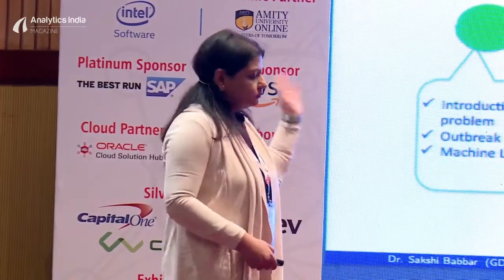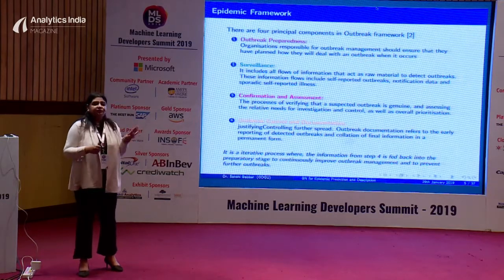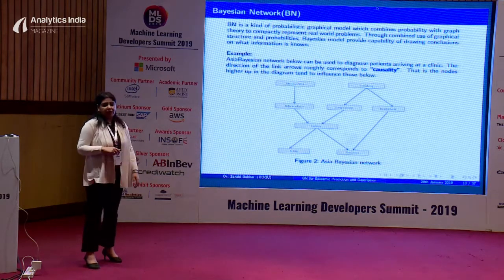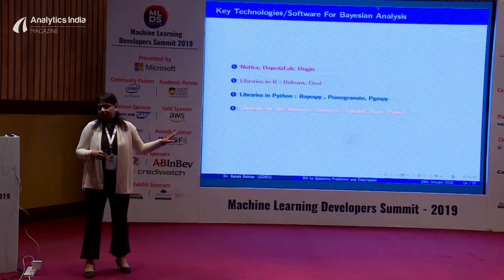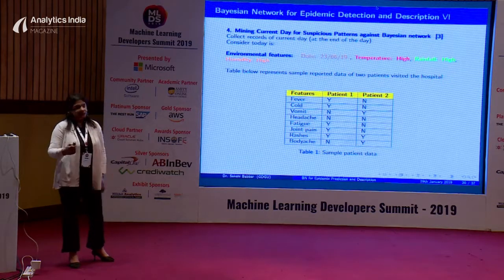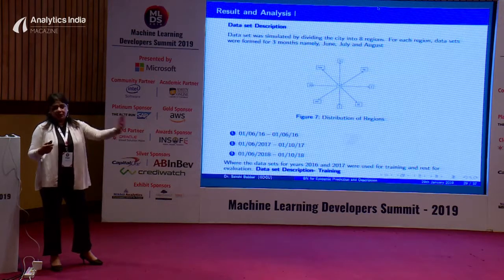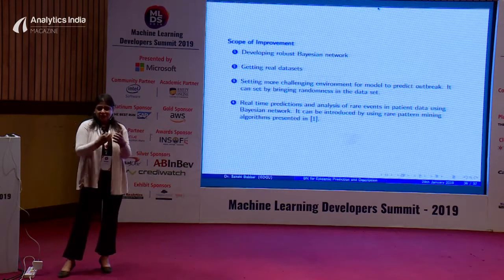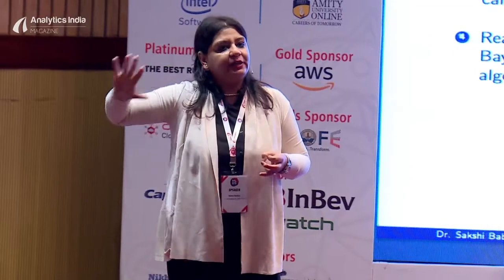Sakshi Babbar, COT faculty at MLDS 2019 by Analytics India Magazine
Dr. Sakshi Babbar talks about ""Bayesian Network for epidemic prediction and description." She is a faculty for Machine Learning. She specializes in computer science and engineering and is a true standout in the field and has a great understanding of the program.

We were academic partners for Machine Learning Developers Summit 2019 organized by Analytics India Magazine.